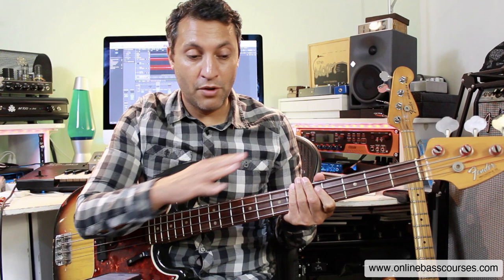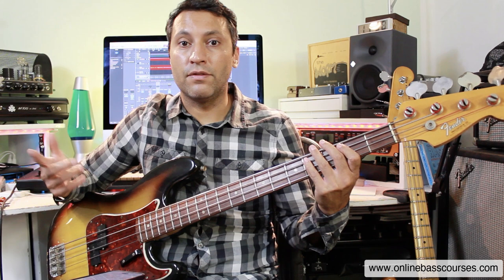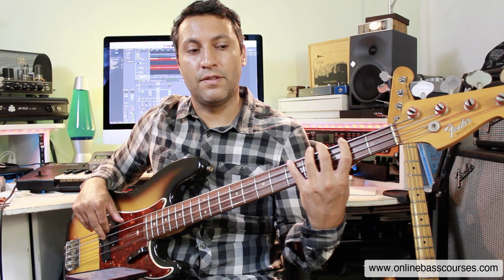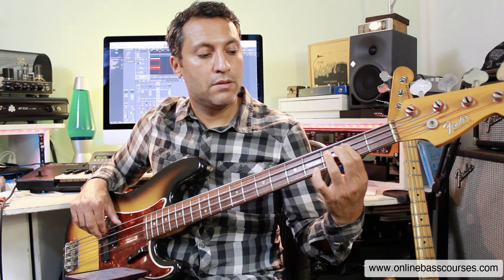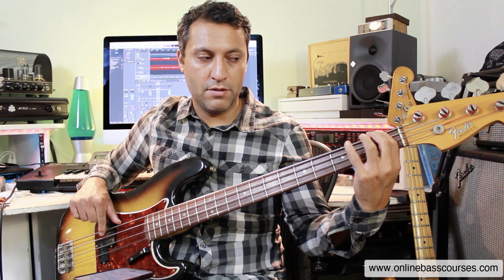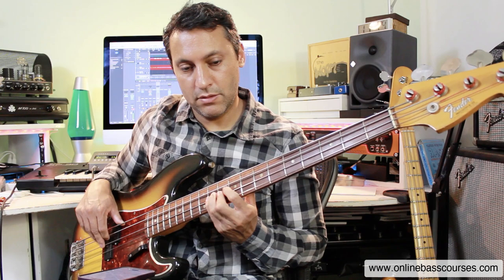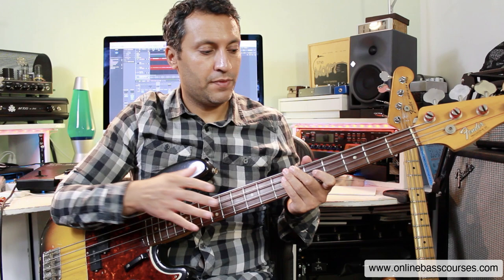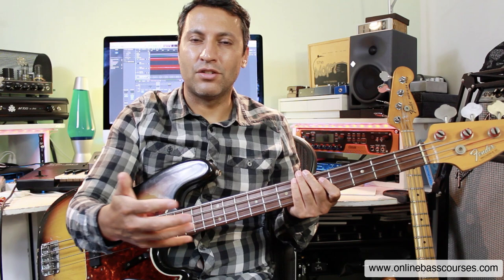How To Improvise On The Spot Like James Jamerson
James Jamerson remains one of the greatest bass players of all time. In this bass tutorial, I show you how to instantly make up some Jamerson bass lines.

00:34 James Jamerson bass tone
00:57 Harmony, chord tones, and key
01:33 Chord progressions
02:07 Rhythm
04:55 Chromaticism
06:13 Improvising
09:03 Technique - The Hook, raking
10:18 Timekeeping tip
11:08 Soul influence
12:06 Using different registers
13:30 Incredible pattern!

Here's the link to the PDF with the shapes to learn

My Bass Guitar Tuition Books

Support my Bass Guitar lessons

Many thanks,

𝄢Dan 🙏